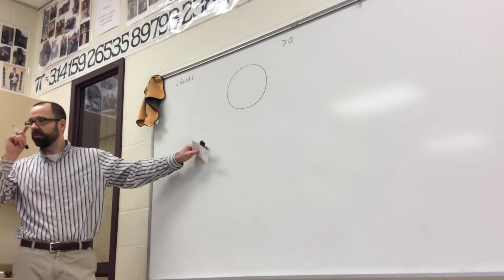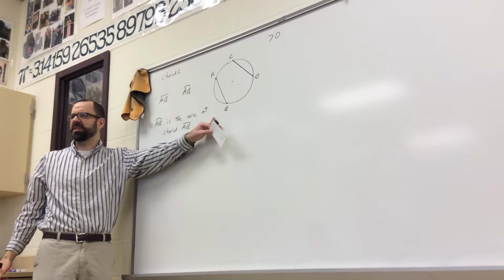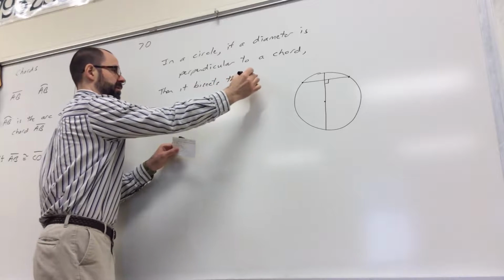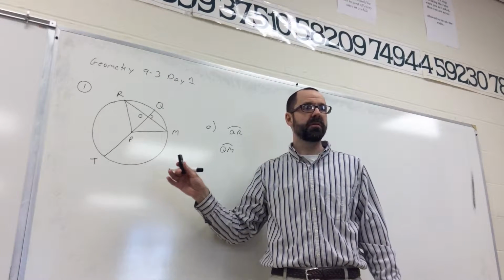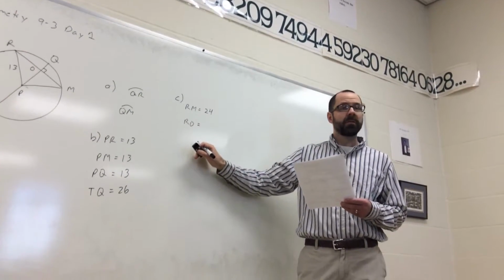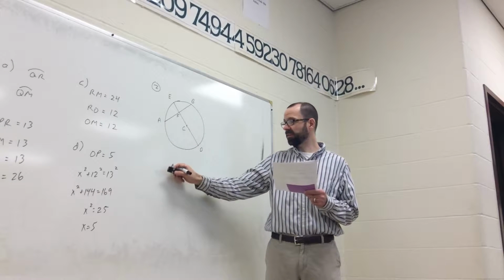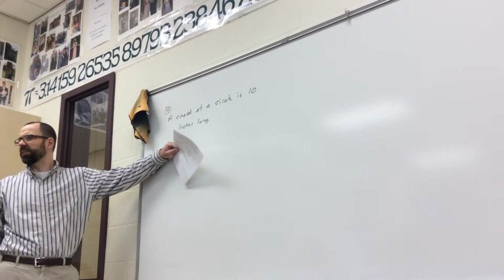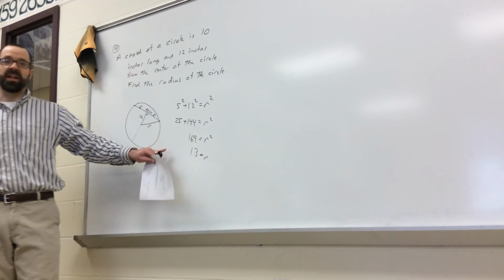Geometry Diameter Perpendicular to a Chord